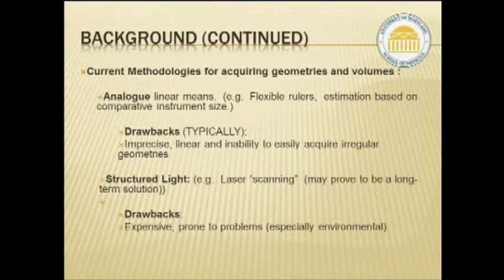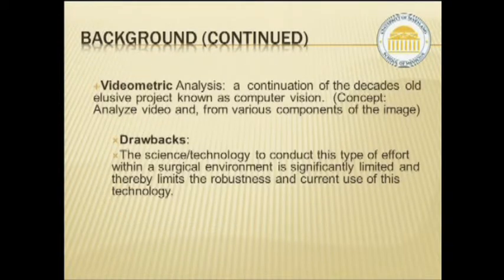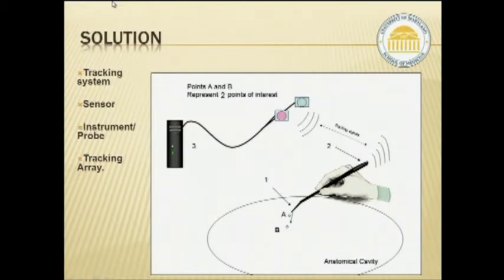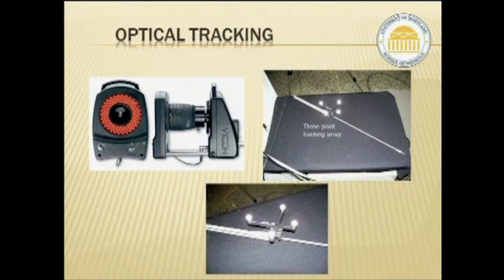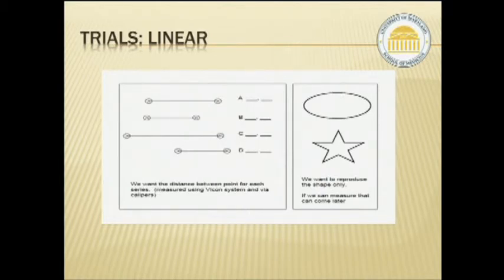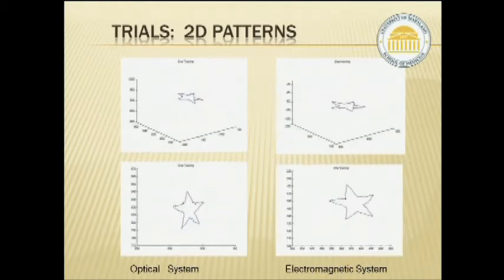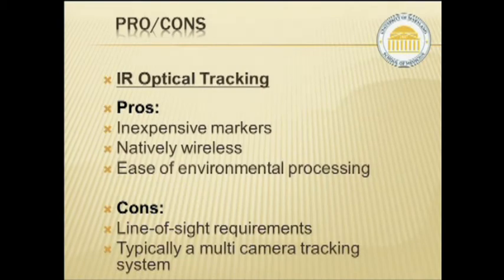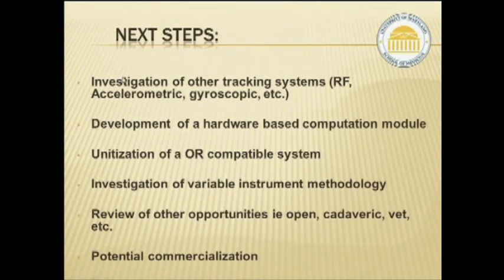Emerging Technology Session: ET013 A NOVEL ENDOSCOPIC SURGICAL DEVICE FOR REAL-TIME MEASUREMENT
Gyusung Lee, PhD, Ivan M George, Adrian Park, MD